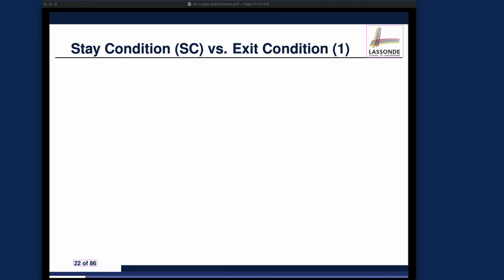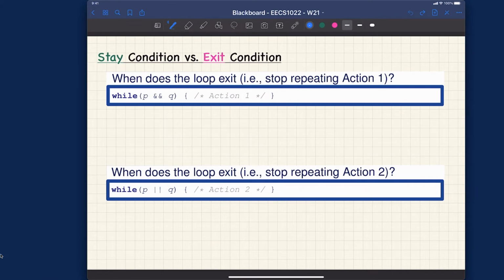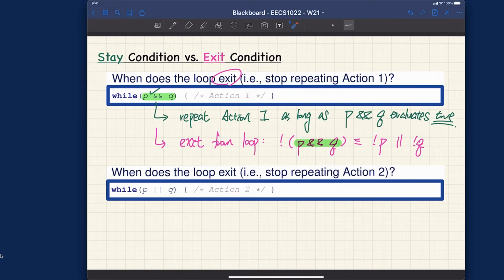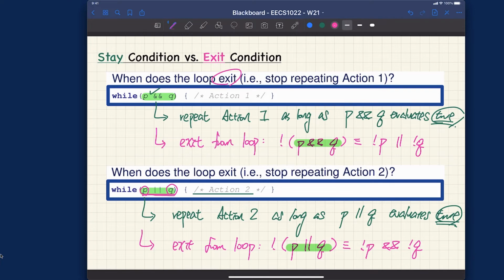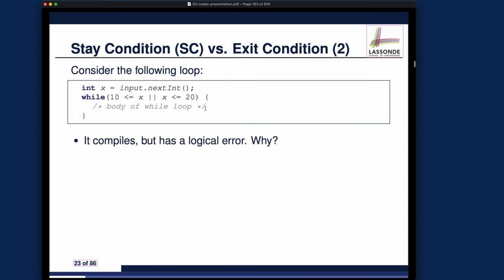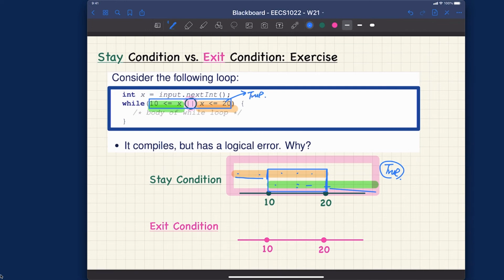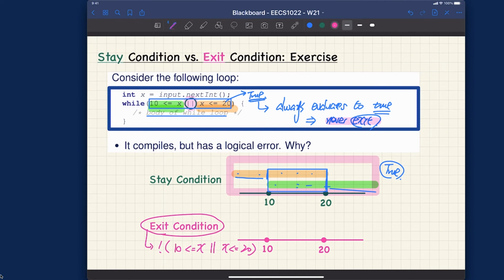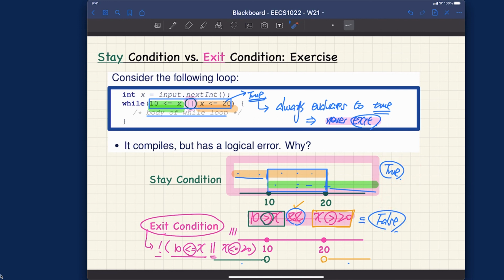[HD] EECS1022 W21 - Lecture 3 - Part C - Stay Condition vs. Exit Condition